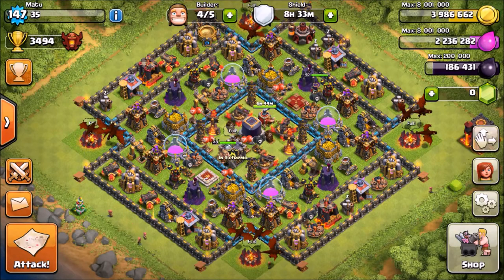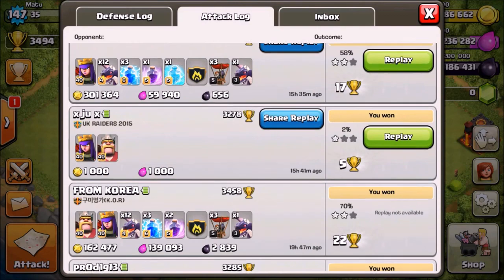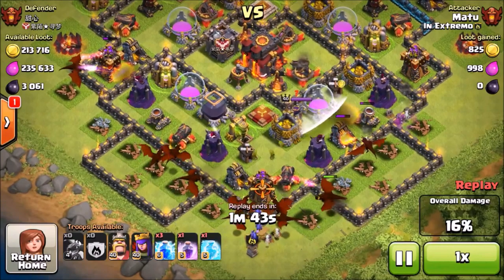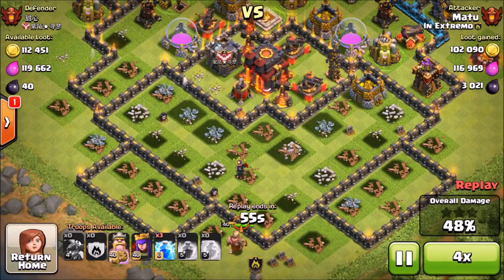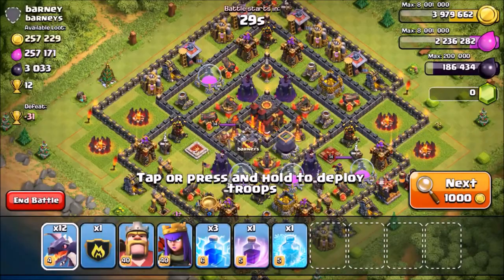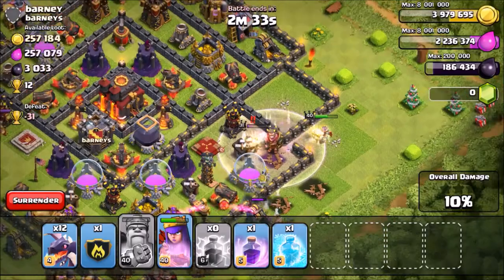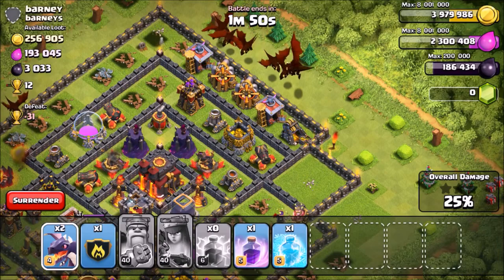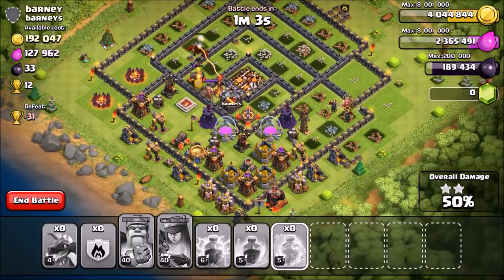Clash of Clans DRAGON RUSH DRAGONS AGAINST MAX TH10